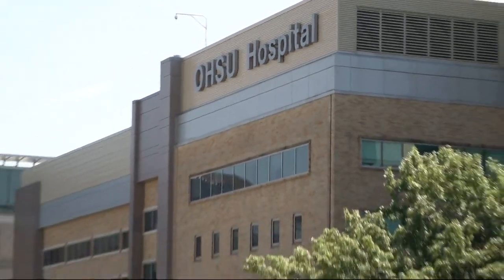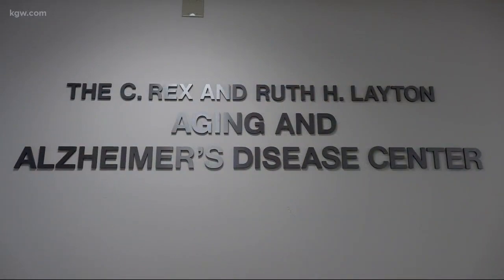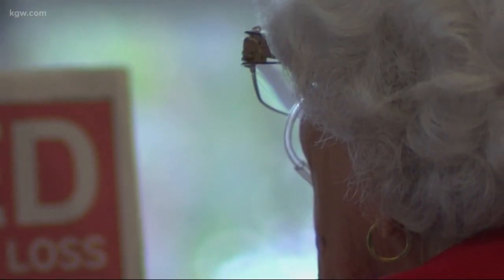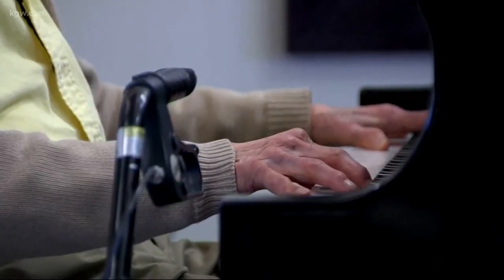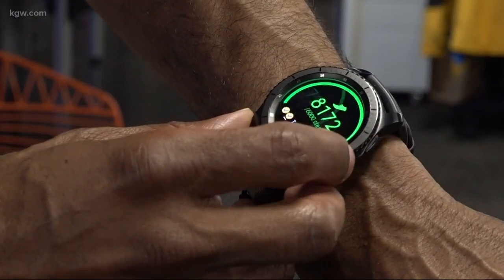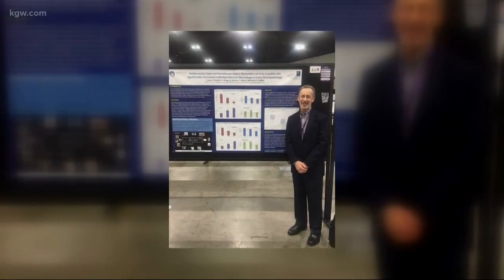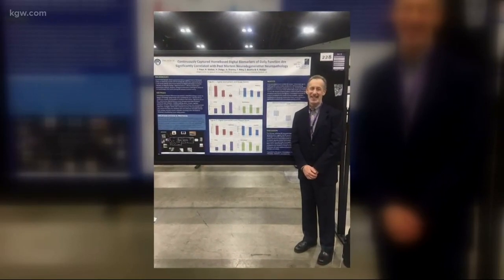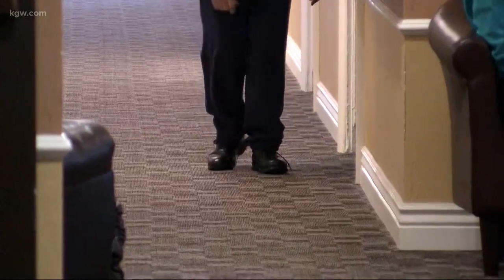‘Life lab’ uses tech to study aging at home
How new technology is advancing research on the aging process.